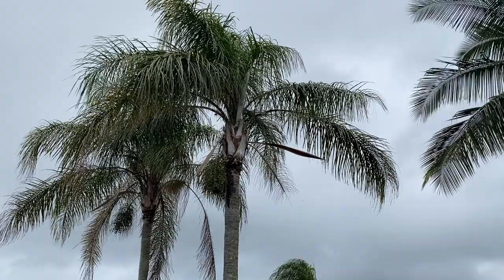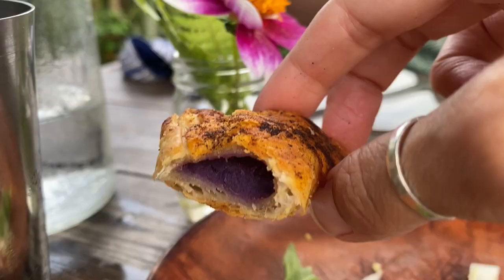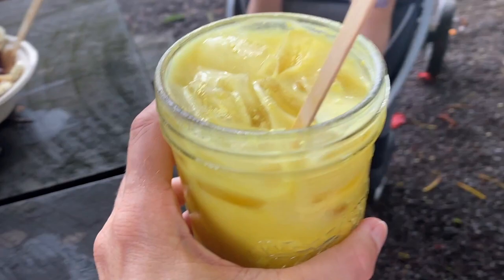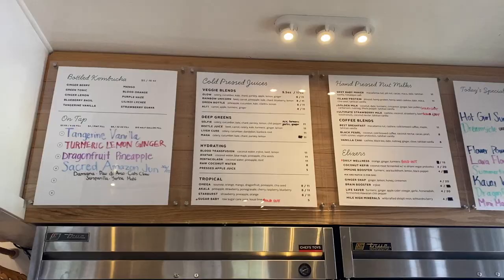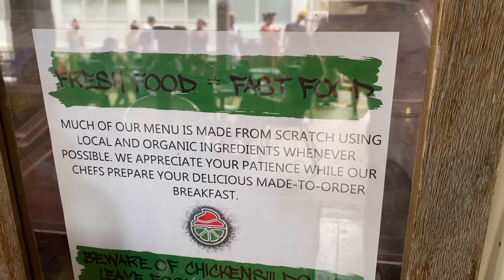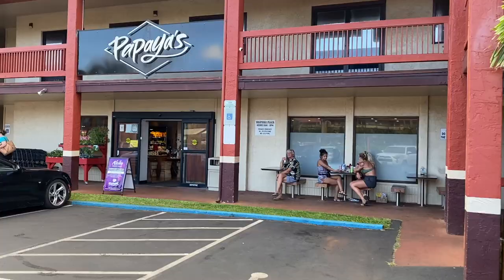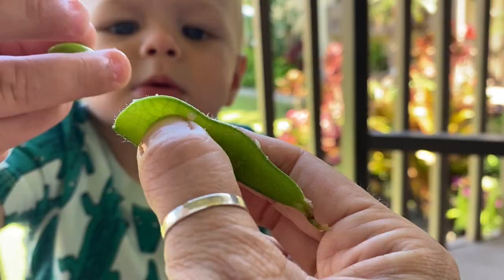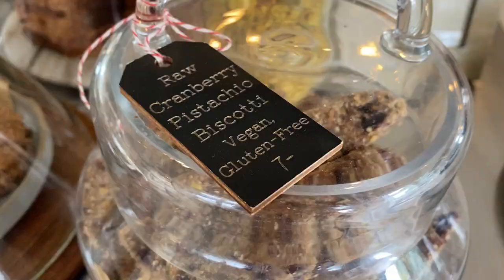Vegan in Kauai: A Tour of the Best Plant-Based Food on the Island!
In today's video I'm taking you on a virtual tour of the best vegan food in Kauai, Hawaii. Grab a mai tai and let's go!

Features Vegan Restaurants in Kauai:

▹ Russell’s by Eat Healthy Kauai
▹ Potions Kombucha Bar & Indian Food Restaurant
▹ Kalalei Juice Hale
▹ Kauai Juice Co.
▹ Papaya’s Natural Foods Store
▹ Hoku Foods Natural Market
▹ Vegan Cakes & Desserts (Food Truck)
▹ Scorpacciata (Food Truck)
▹ Kilauea Market & Cafe
▹ Holey Grail Donuts
▹ Nourish Hanalei
▹ The Spot North Shore
▹ Trilogy Coffee & Tea Bar
▹ Wishing Well Shave Ice
▹ Fresh Bite Food Truck
▹ Leahi Health
▹ Aloha ‘Aina Juice Cafe

You'll find honey on many otherwise vegan menus in Hawaii. If you'd on the fence about whether honey is vegan or not, read this article

And if you're getting some drinks on the island, here is our guide to vegan alcohol

▹▹▹ OUR RESOURCES ▹▹▹

▹▹▹ ABOUT ME ▹▹▹